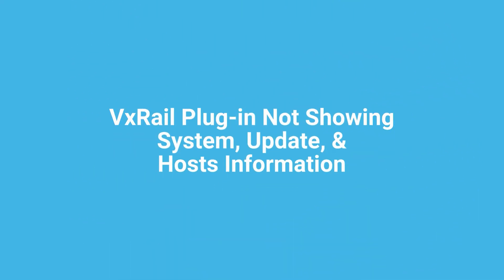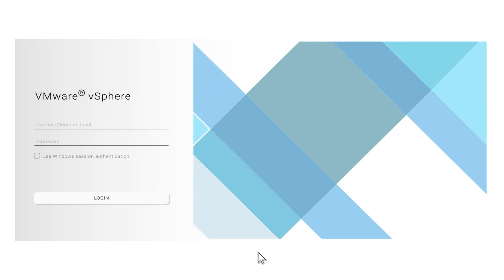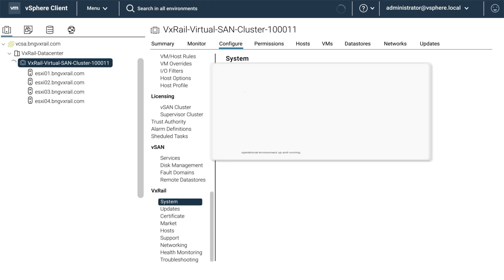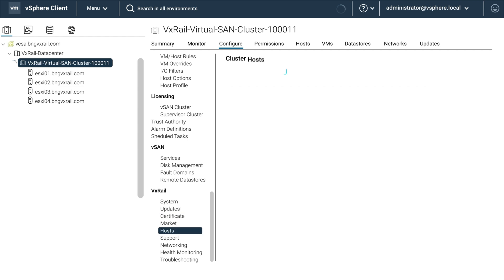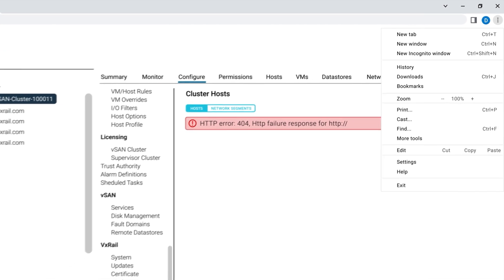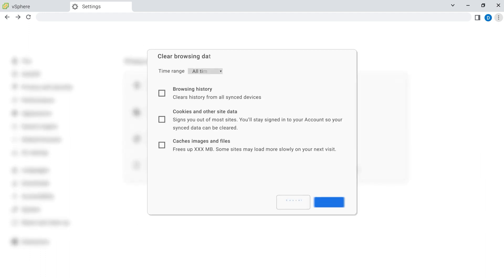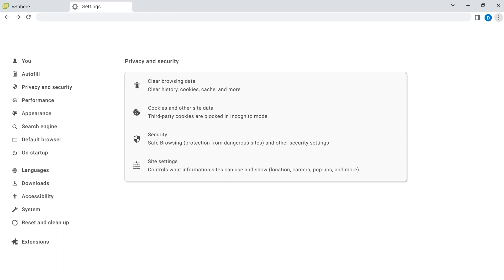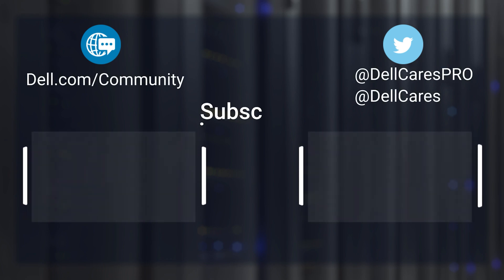VxRail Plug-in Not Showing System, Update & Hosts Information